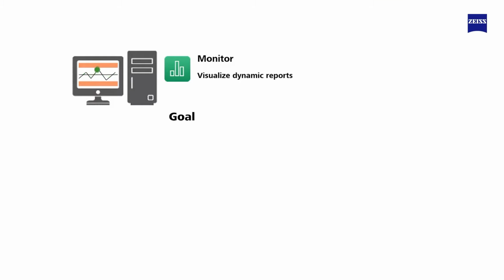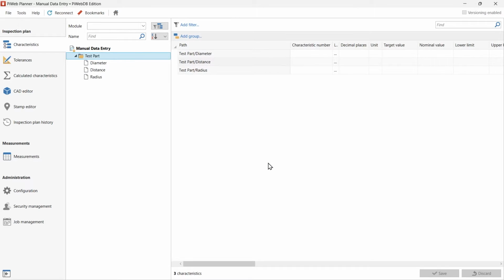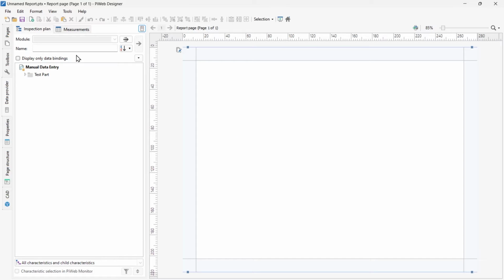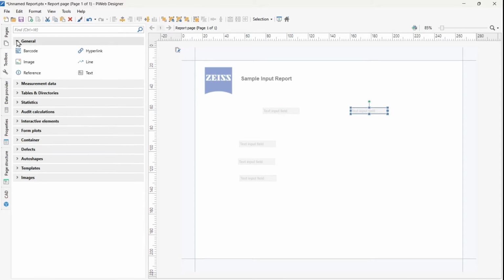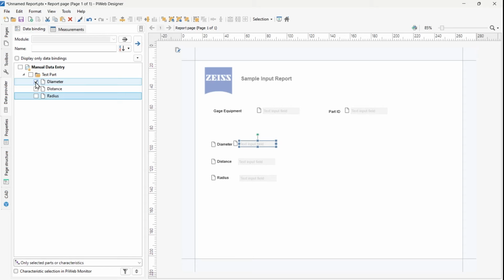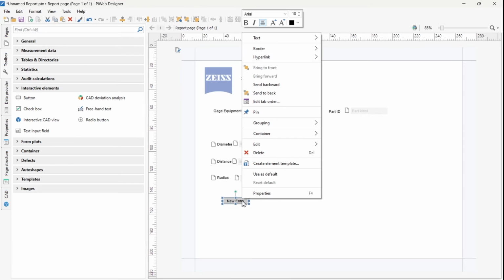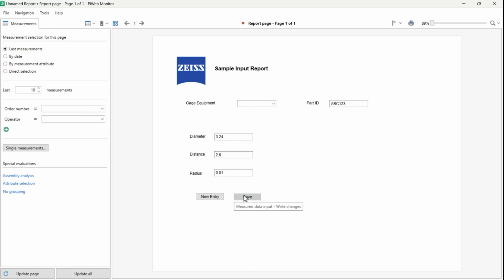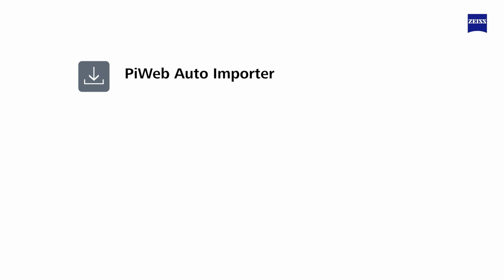ZEISS PiWeb PiWeb Manual Data Entry Reports (5/6)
Expand your skills creating customized reports with the use of manual data entry report templates. This video tutorial provides a solid foundation to create manual data entry reports with numeric and attributive characteristics. The journey starts in PiWeb Planner for characteristic definition, then goes to PiWeb Designer where we develop the workspace for the end user, finally ending the step-by-step guide on PiWeb Monitor where the generation of new manual measurement records takes place. Join us to enhance your template development skills.

If you cannot request a trial license here, please contact your local ZEISS SSC.

And if you need more information, just follow the link to our

If you’re looking for a more comprehensive training, check out the PiWeb Basic eLearning!

Join our ZEISS PiWeb community and take your data analysis skills to the next level!

Note: This video is based on ZEISS PiWeb v8.6. The workflows described may differ in other software versions.